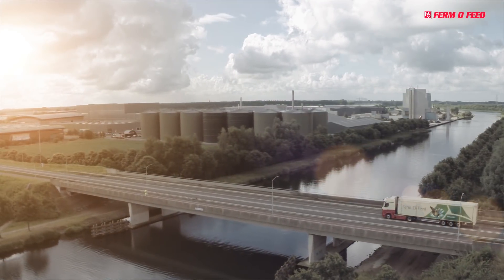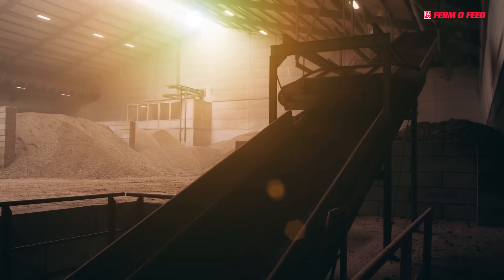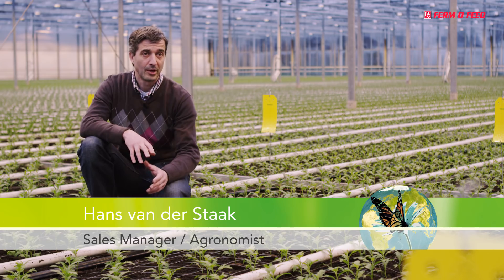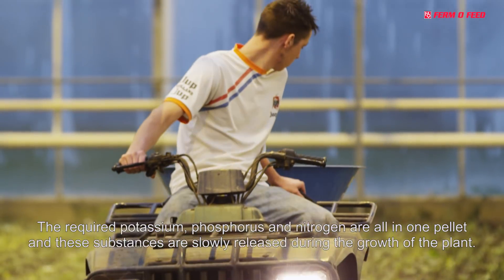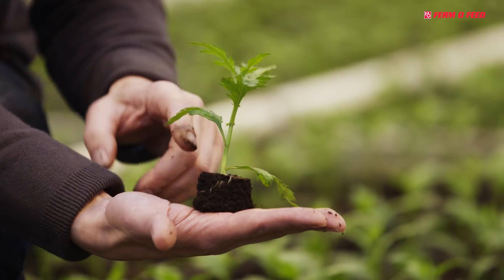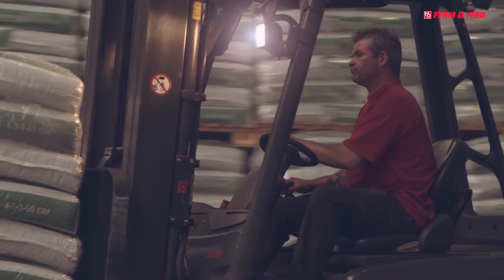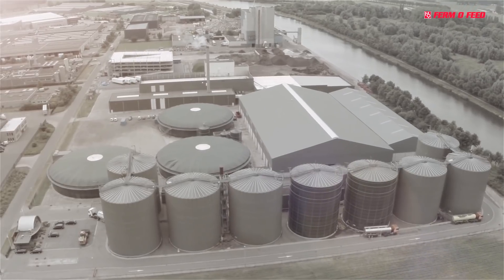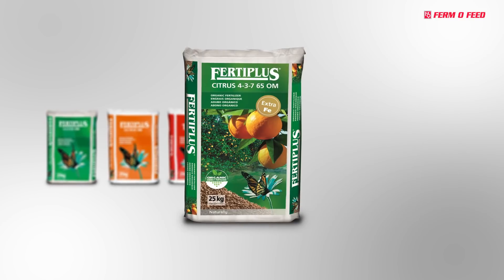Application of Organic fertilizers FERTIPLUS®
The excellent shape of the pellets means that Organic Fertilizers of Ferm O Feed can be very well distributed with the aid of a fertilizer spreader. Other alternative way of spreading is by hand or with the use of a sewing machine. Spreading the fertilizers will optimize the incorporation into the soil. And therefore the soil structure.